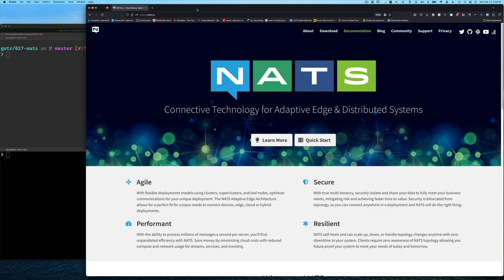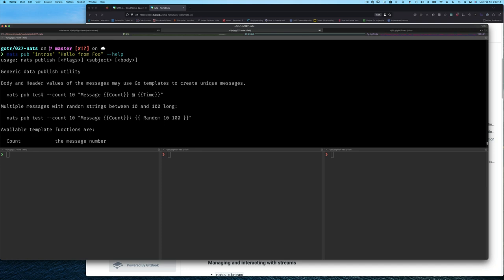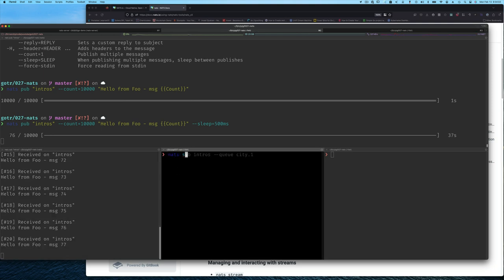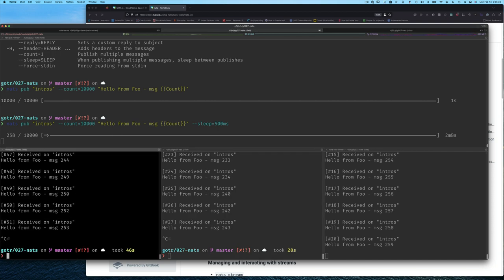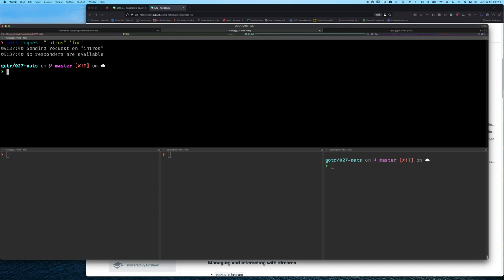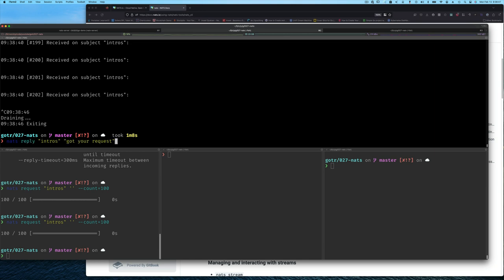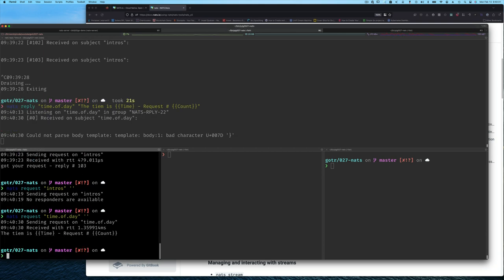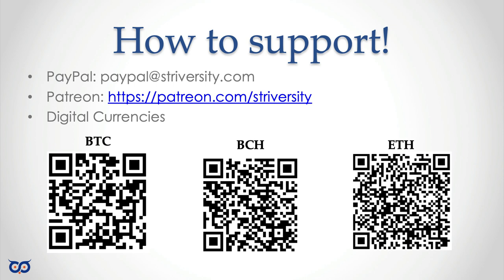Learning and using NATS Connectivity Technology - Part 5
In this video, we will install NATS Client CLI tool.